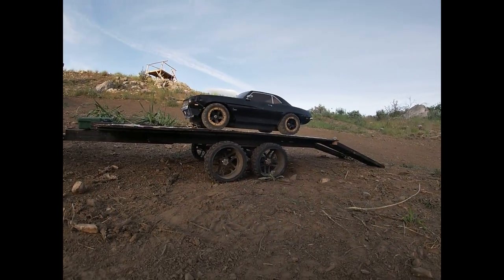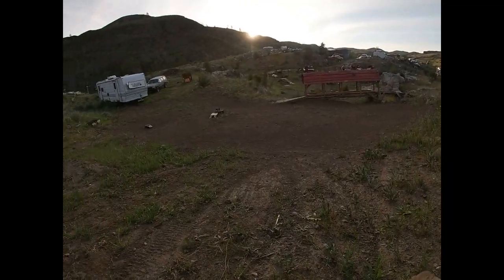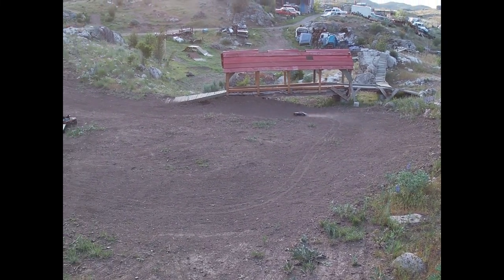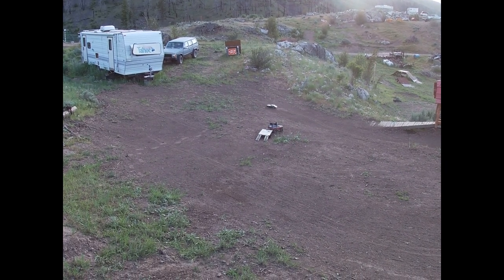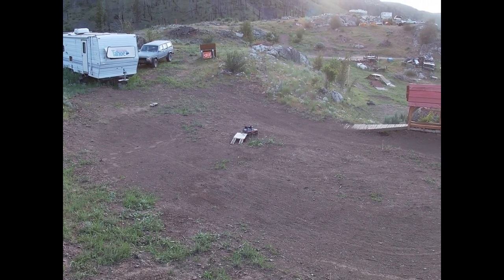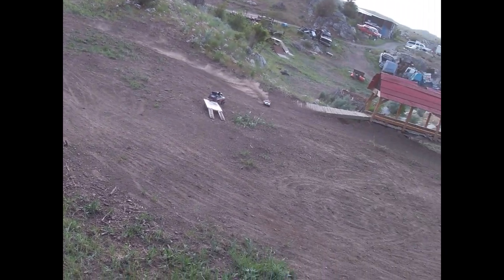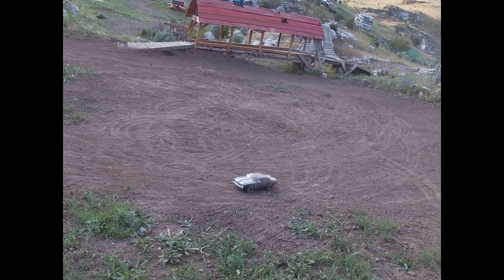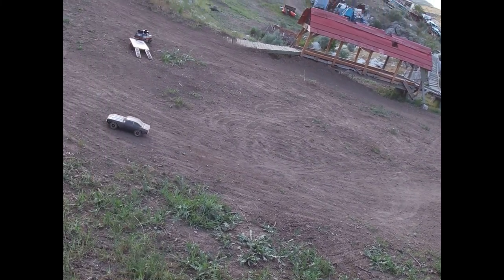wifes camaro goes to the dirt oval pt2